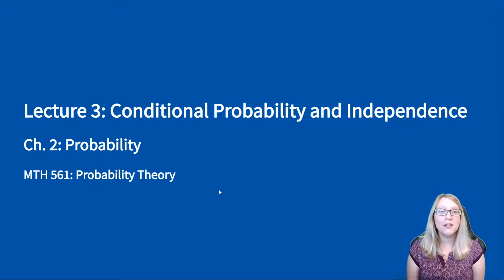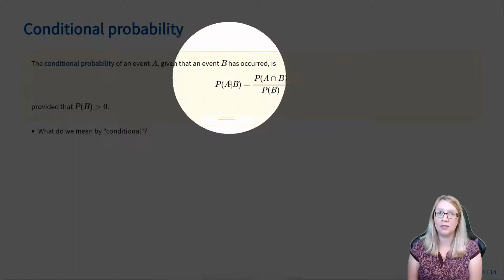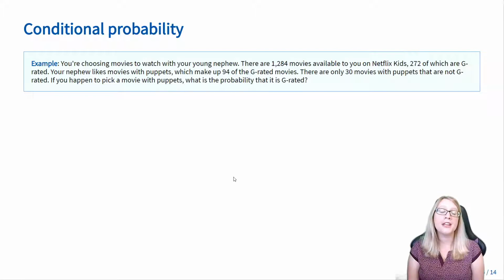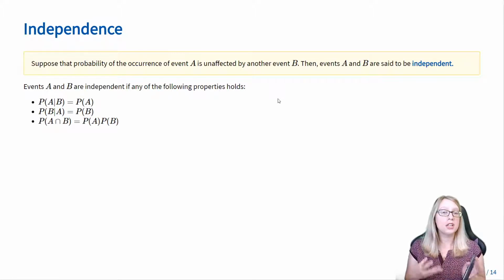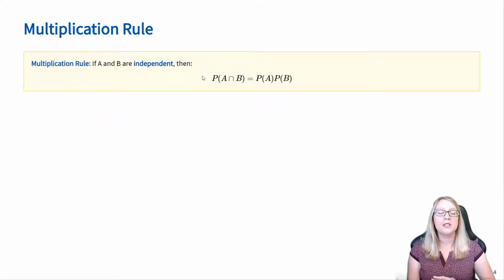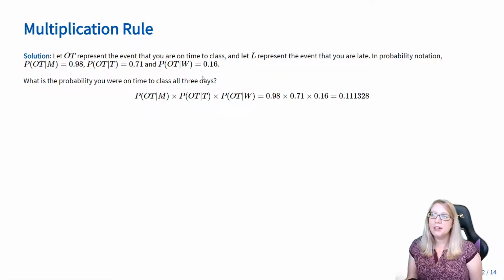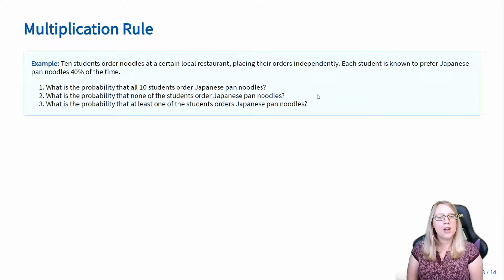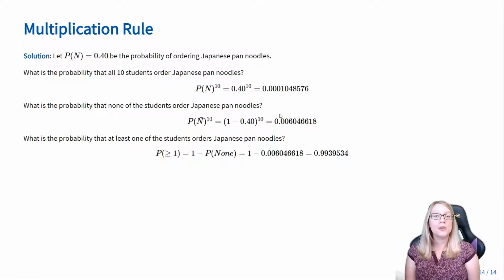MTH 561: Lecture 3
This video introduces conditional probability and independence, and illustrates how to find the probability of multiple independent events using the Multiplication Rule.